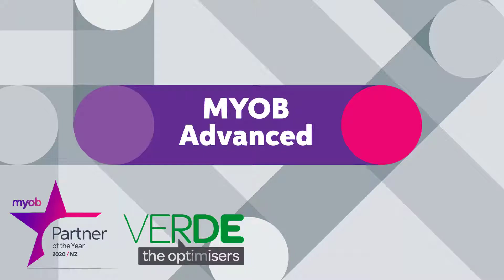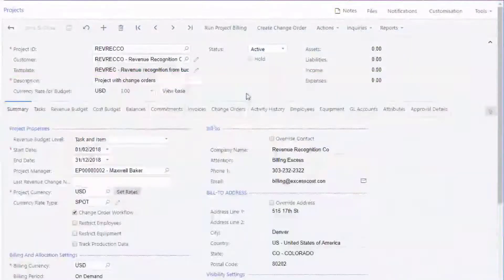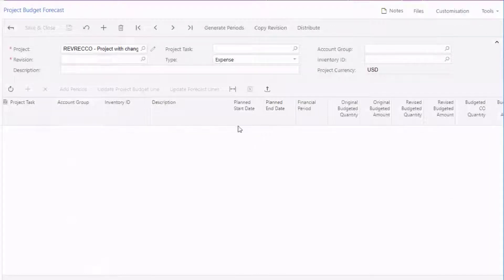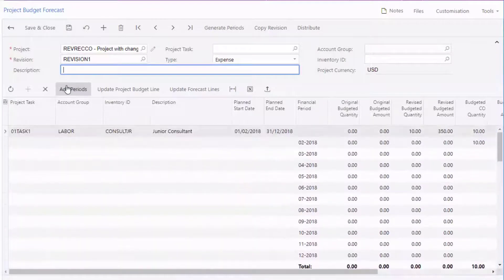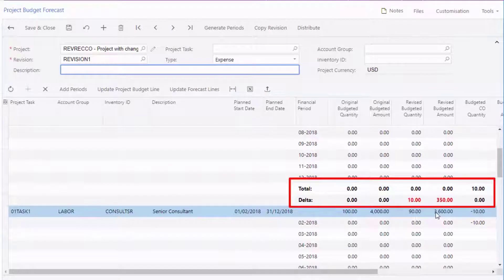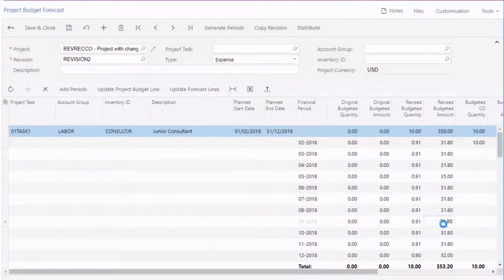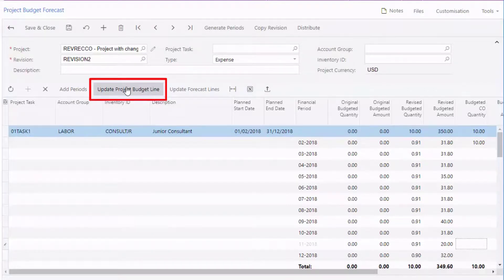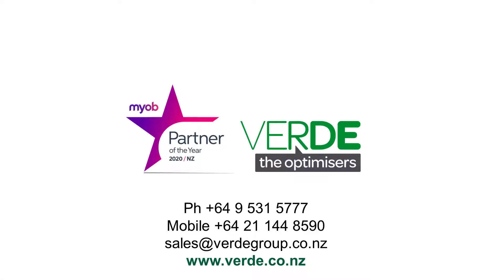MYOB Acumatica Project Budget Forecasts